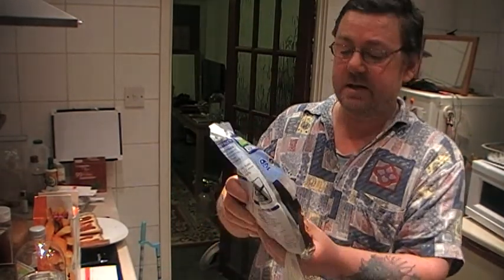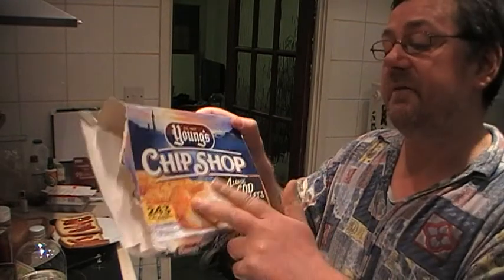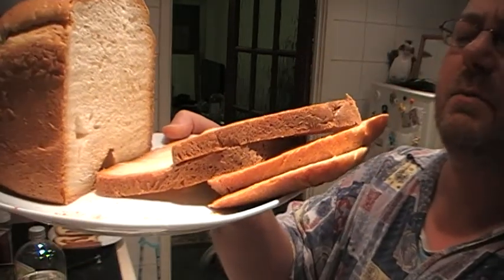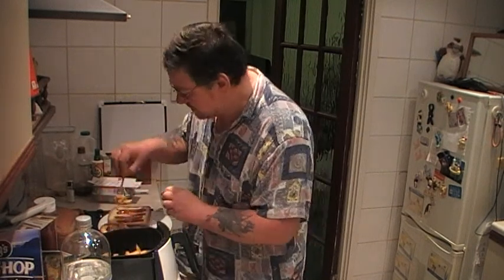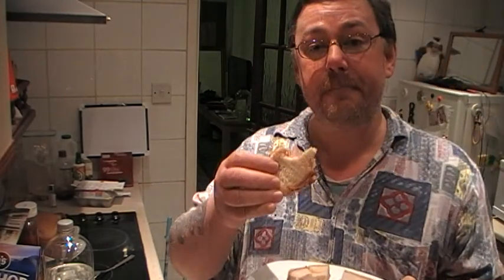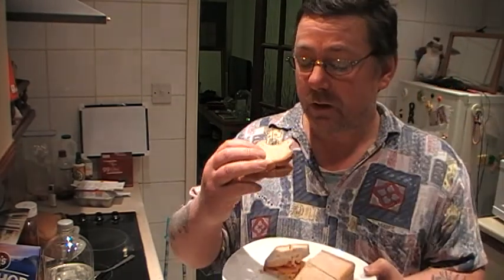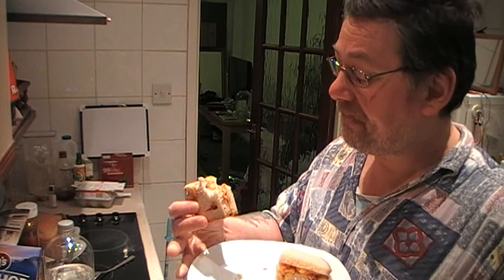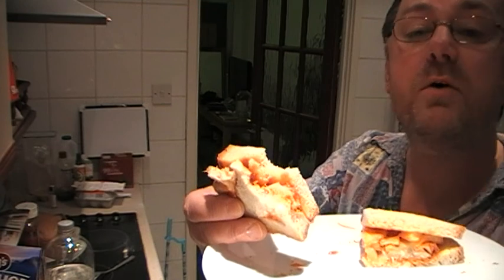Marks REmarks Farmfoods Challenge How Many Meals Can I Make With £25 DAY 9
the last meal in the farmfoods challenge will be a battered fish & chips sandwich made with my homemade bread. plus the grand total of the food I have eaten.